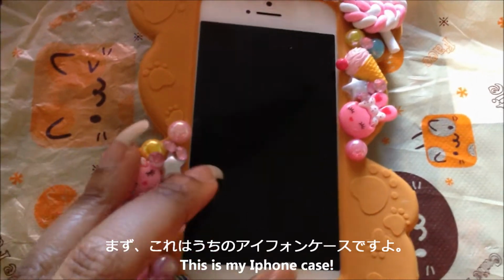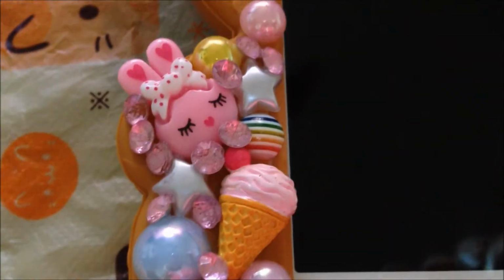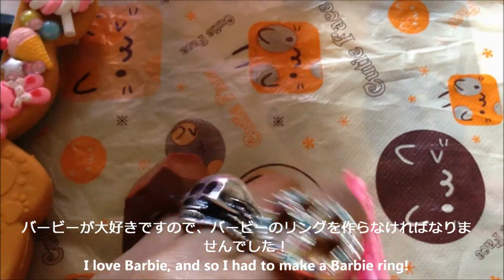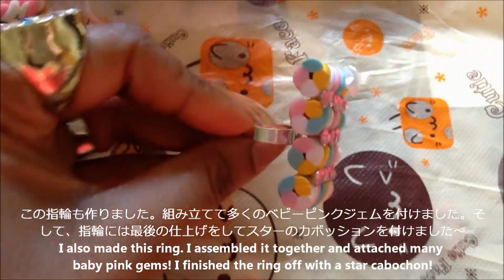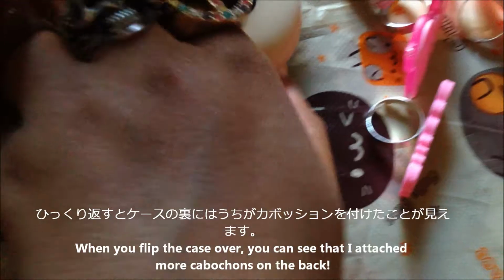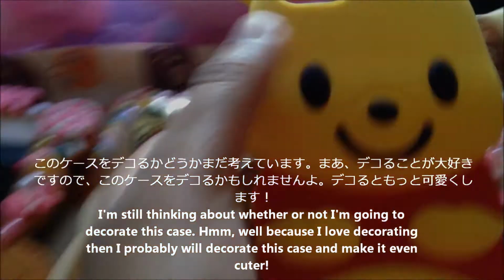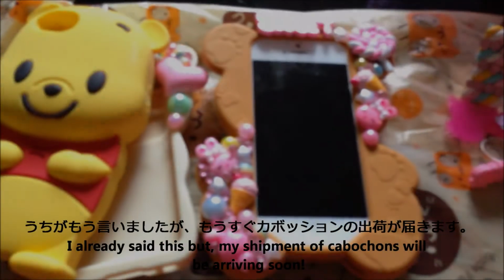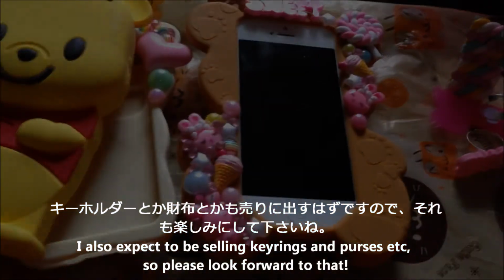可愛いカボッション＆デコ Cute cabochons & deco!!! 「字幕付き」HD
Hey everyone! Check out some of my cabochons and also some of the things I decorated and made! I will be having a new shipment of cabochons arriving soon so I'll make a video about that when it arrives! When my cabochons arrive, all will be available to purchase!!! WATCH IN HD!!!

xxx